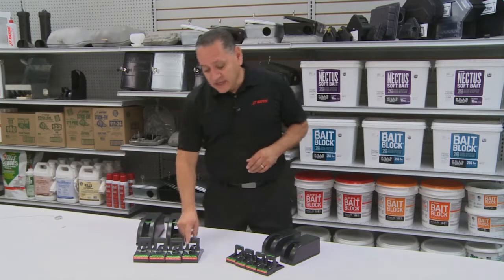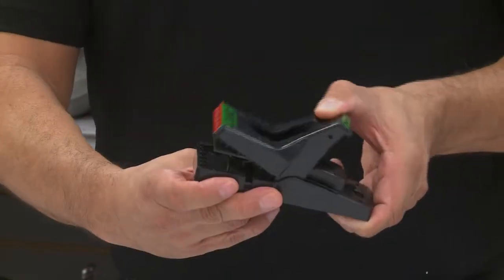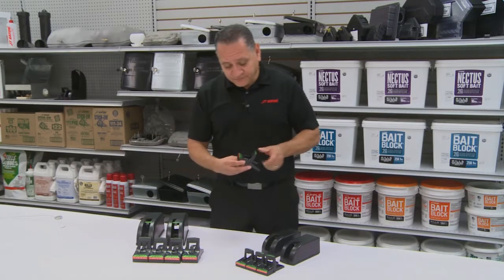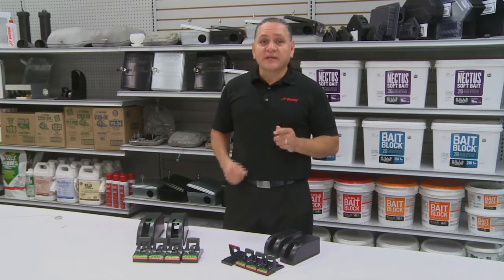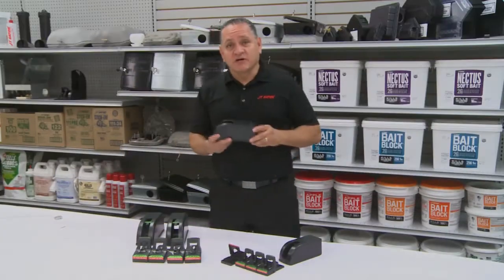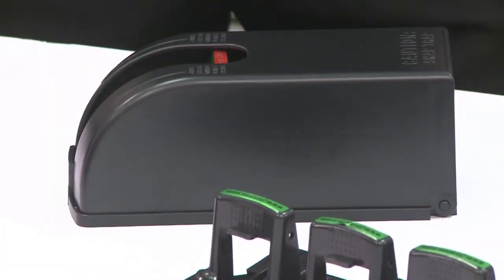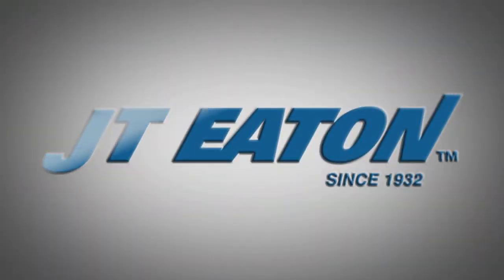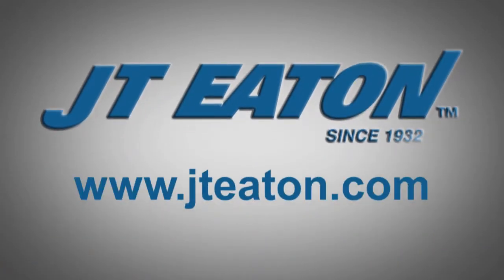JT EATON™ Jawz™ Rat & Chipmunk Trap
Catch larger rodents with this reusable snap trap.